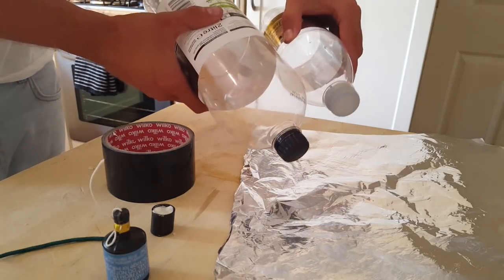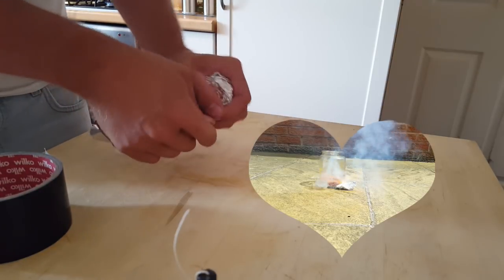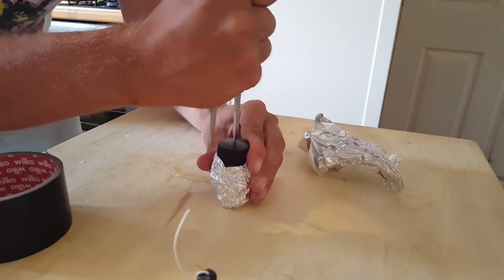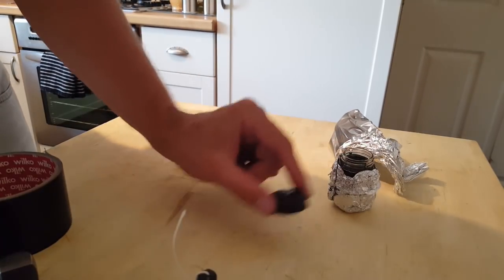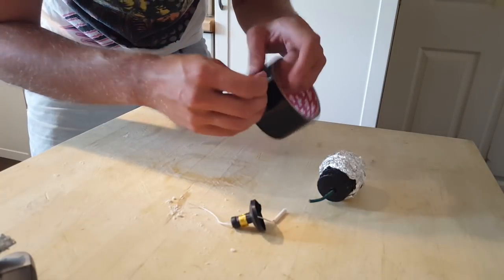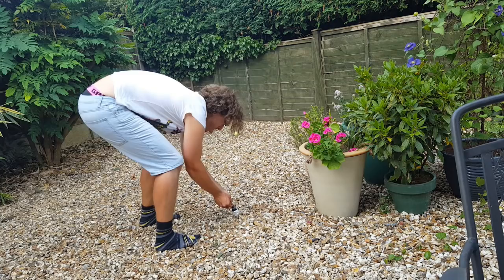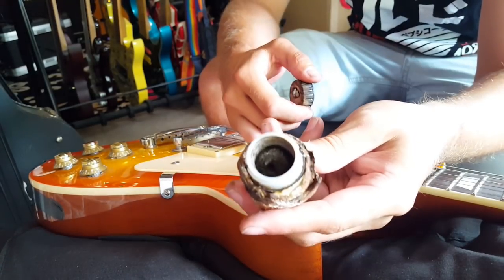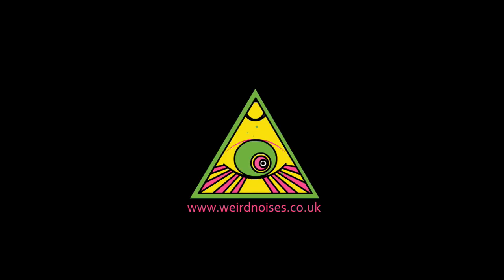How to make a Smoking(literally) Guitar 100% Every time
Abandoned the electronics and went for a good old fashioned hand job. I take no responsibility if you burn or blow yourself up. Also the guitar is real cheap...
I'll explain the new scenery in another video.